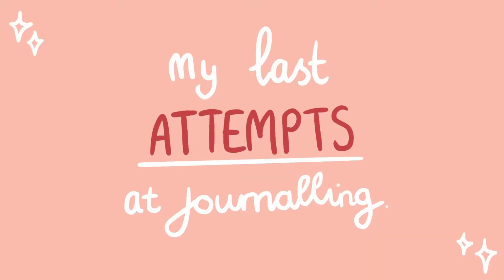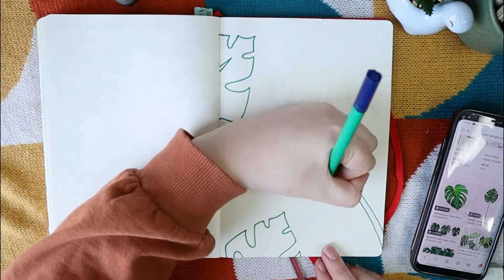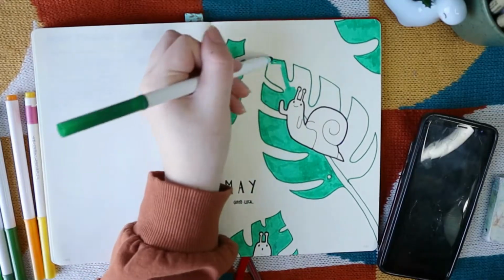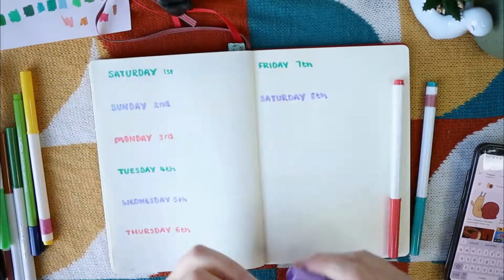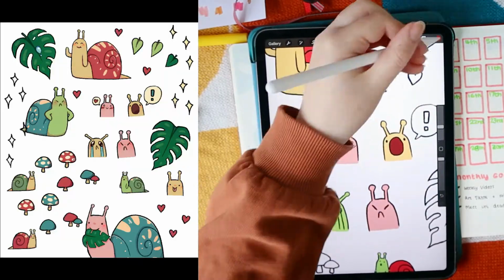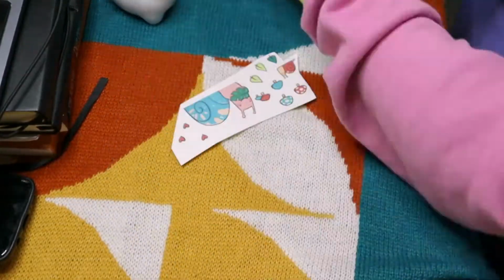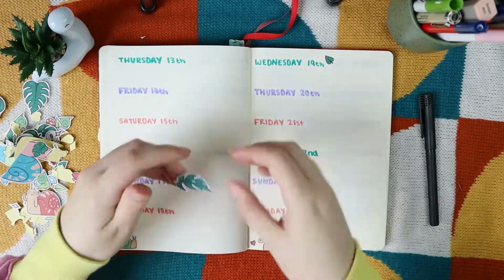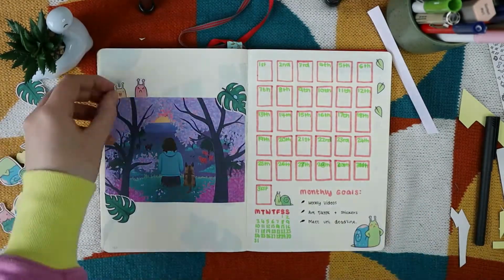May 2021 Bullet Journal Setup & Making my own snail stickers!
I'd been putting of my bullet journal for a long time but I finally set up my May spreads. This month is snail themed so I also made some stickers

Supplies:
Crayola super tips
Washi Tape
Leuchttrum A5 dotted notbook
IPad Pro + Printer